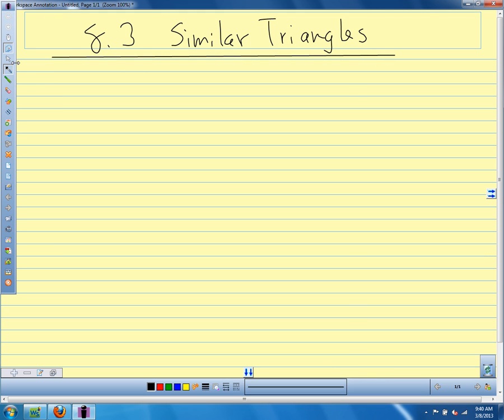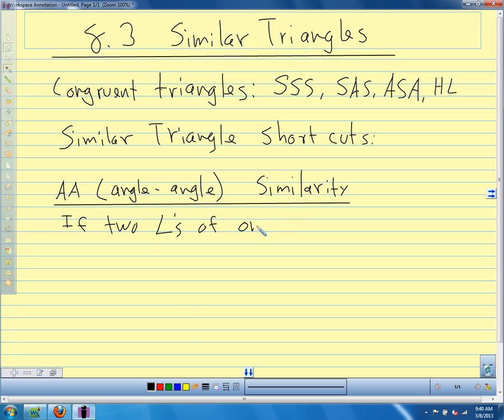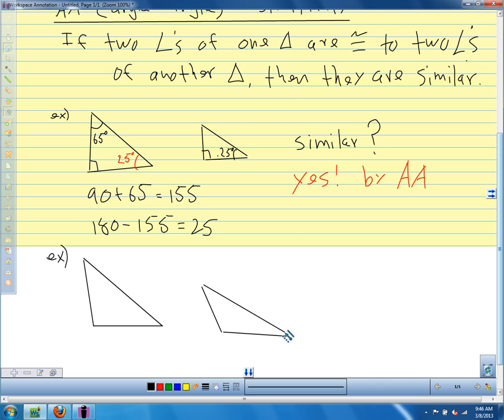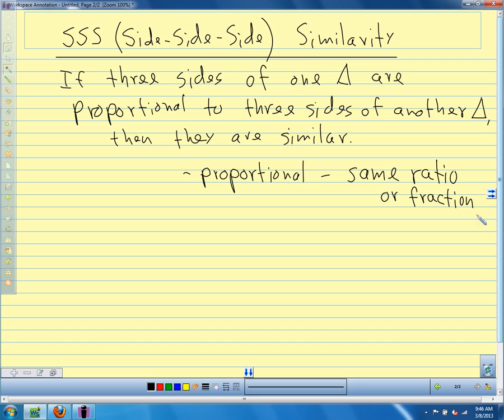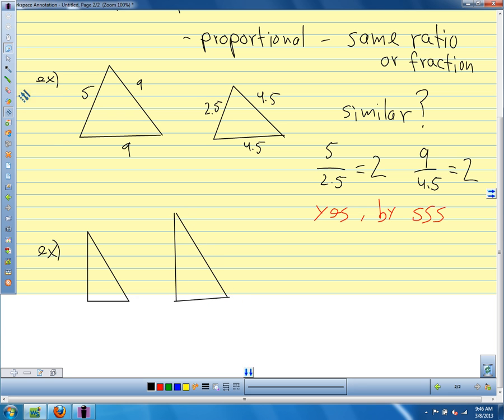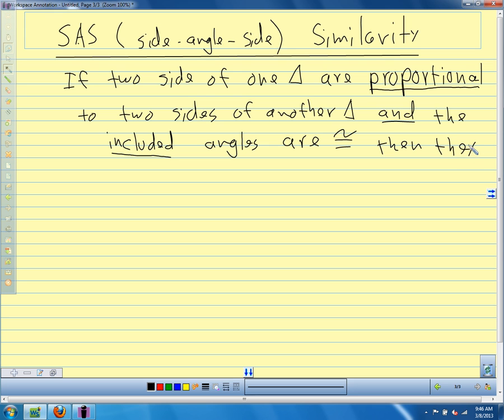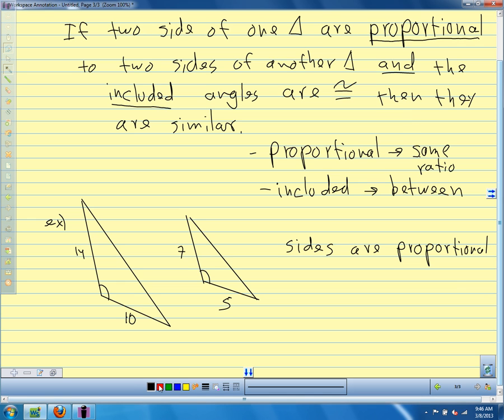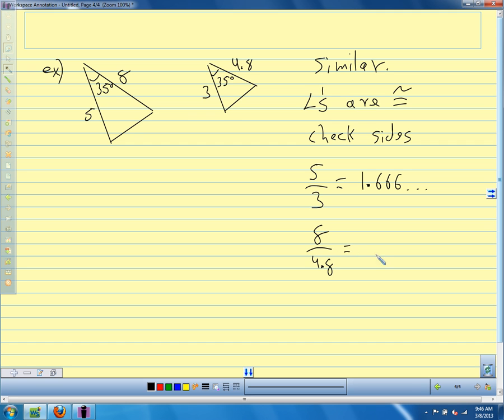Geometry 2013 8.3 Similar Triangles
Similar triangles with AA, SSS, SAS similarity